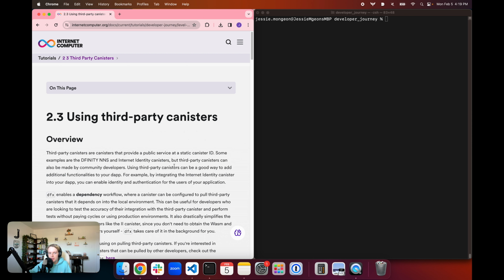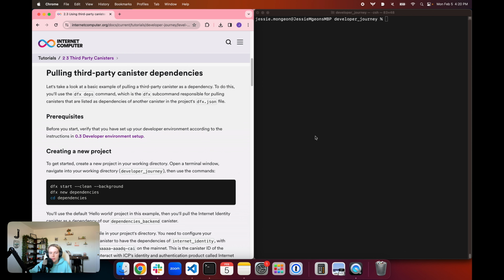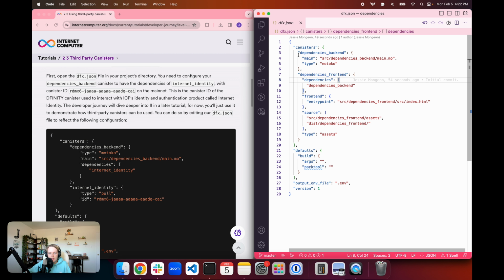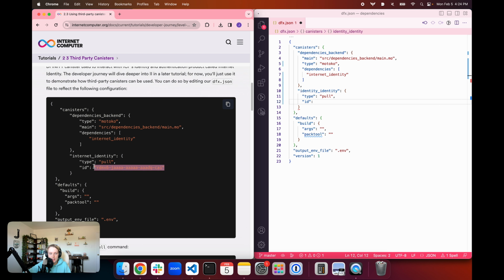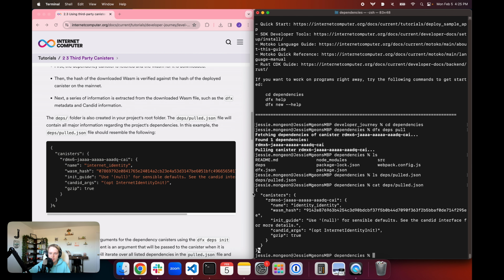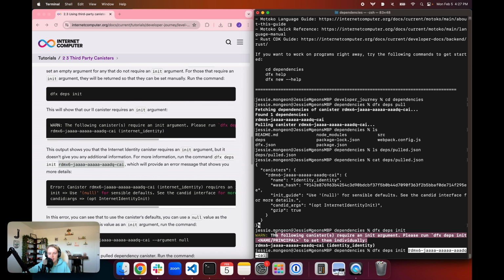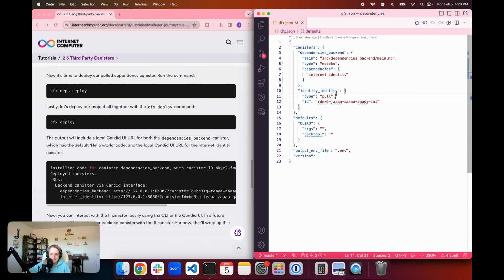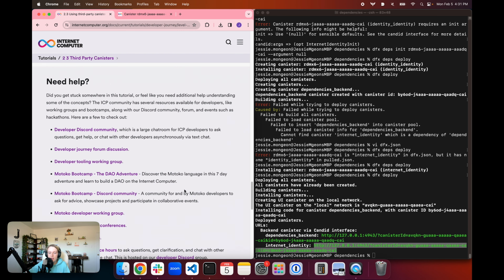ICP Developer Ladder 2.3 | Using third-party canisters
In this episode of the ICP Developer Ladder, developers will learn how to pull and use third-party canisters as part of their development workflow.